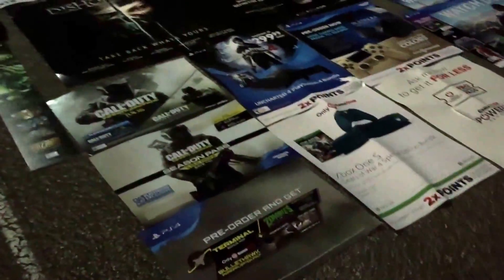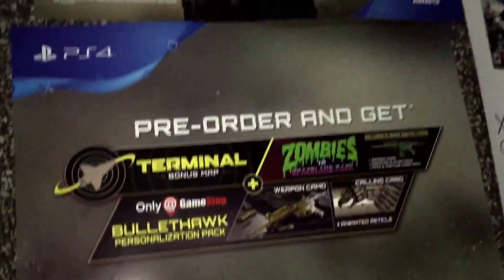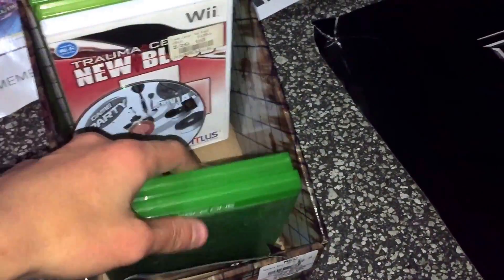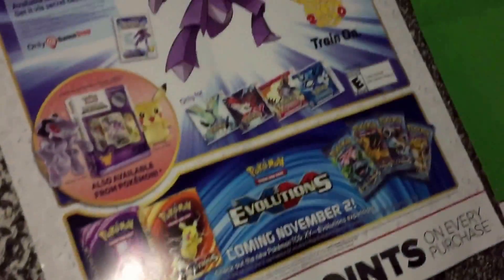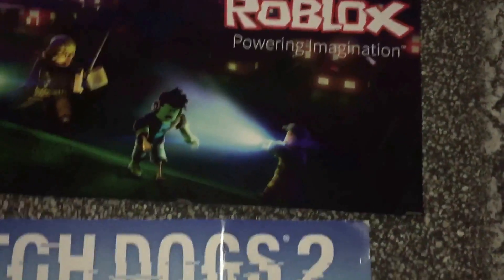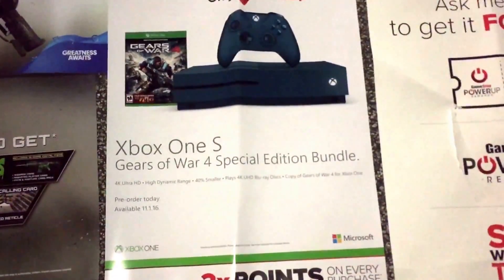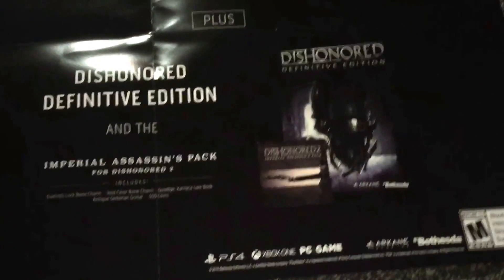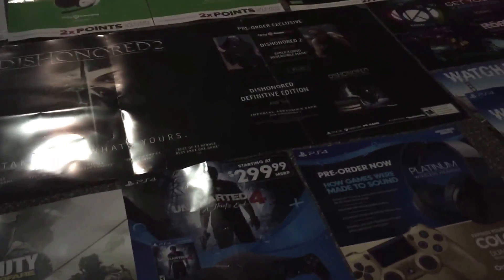GameStop Dumpster Diving Ep. 2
Tonight we only went to a couple of GameStops nearby. Hope you enjoy! A like is always appreciated.